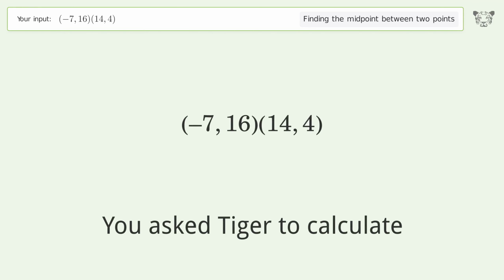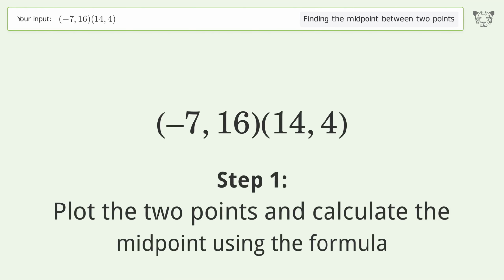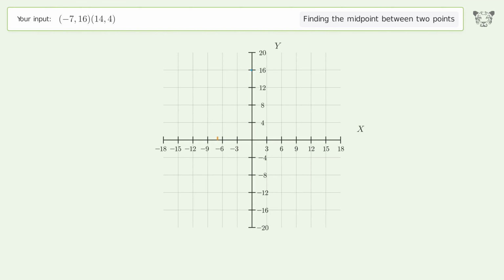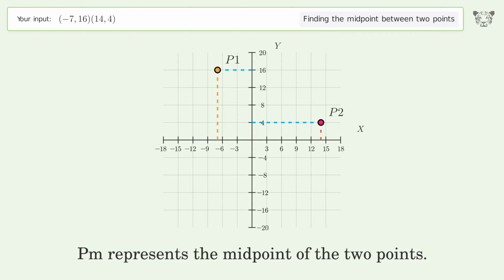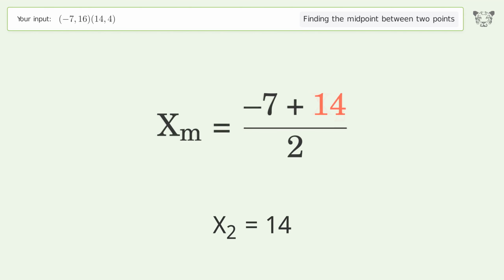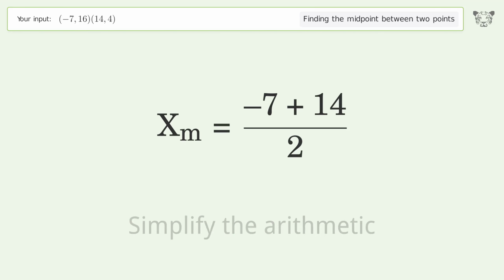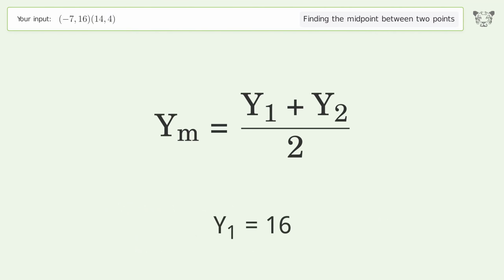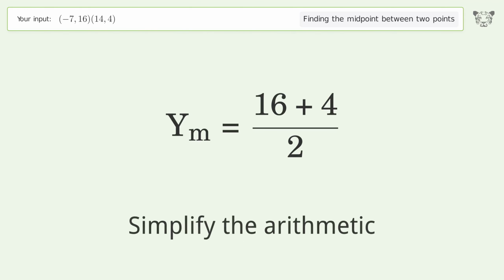Find the midpoint between two points p1 (-7,16) and p2 (14,4): Step-by-Step Video Solution